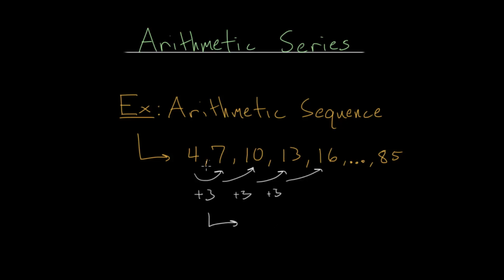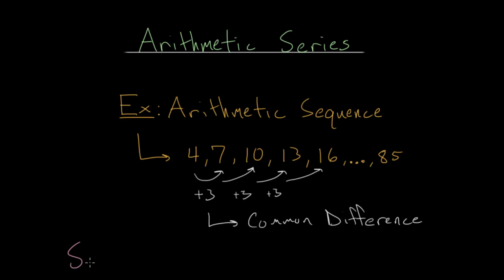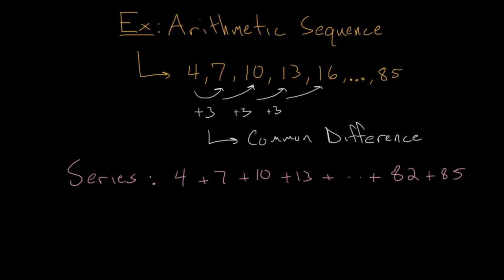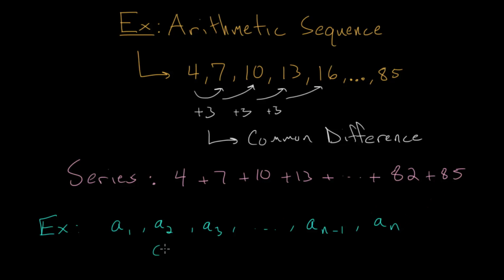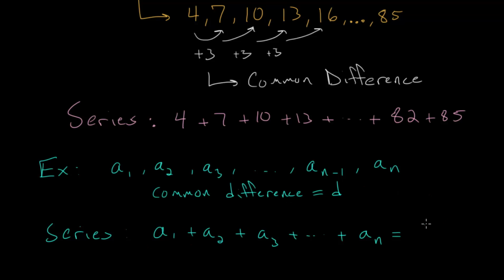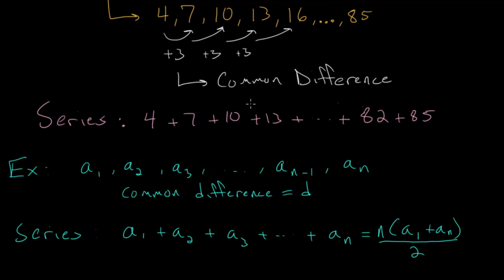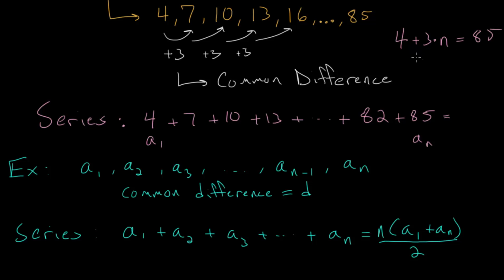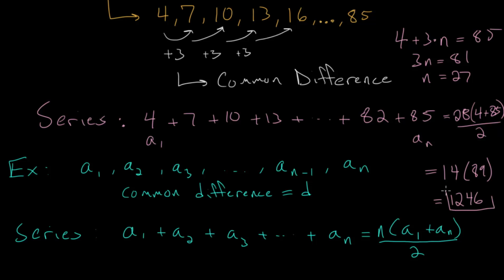Arithmetic Series: Intro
This video introduces the concept of arithmetic series. An Arithmetic series is the sum of an arithmetic sequence.

Remember that an arithmetic sequence is a pattern of numbers where each term in the pattern comes from adding or subtracting the common difference to find the subsequent term. In other words, to go from one term to the next, add or subtract the same number known as the common difference.

An arithmetic series adds up every term from the pattern of numbers in the arithmetic sequence. Usually, these series are finite in length, though they can be infinite as well. Later videos will look at finding a general formula for summing these arithmetic series, assuming certain conditions are met.

EulersAcademy.org